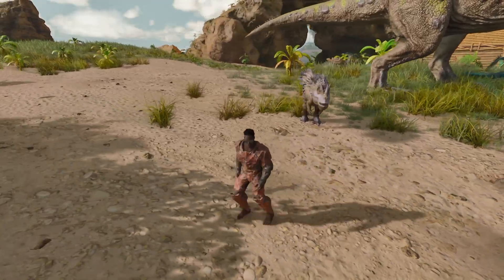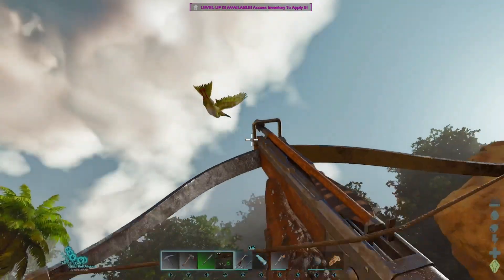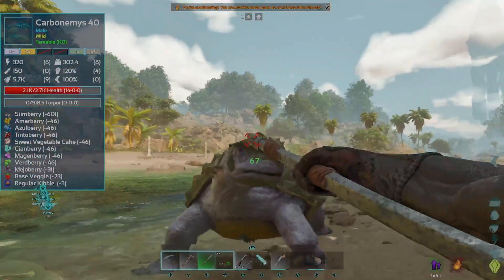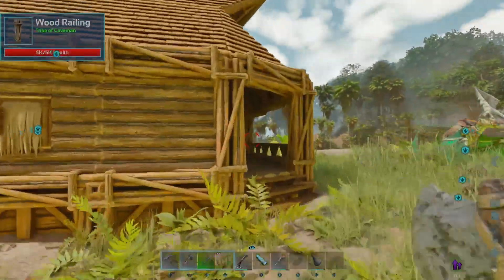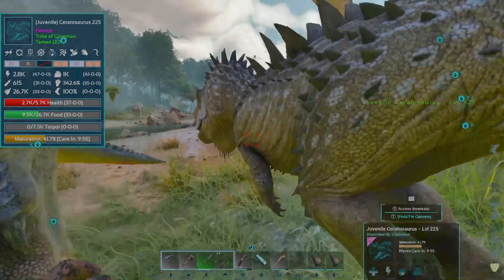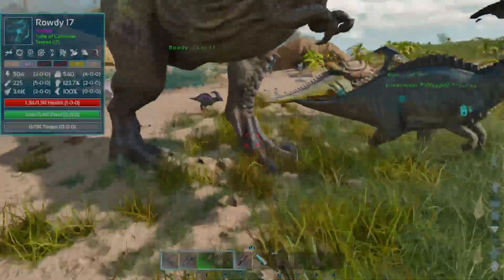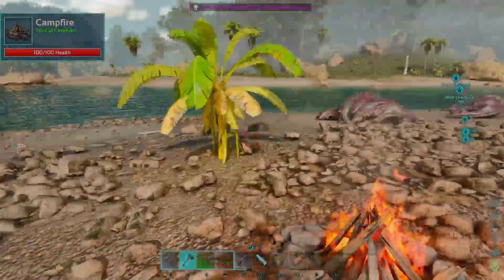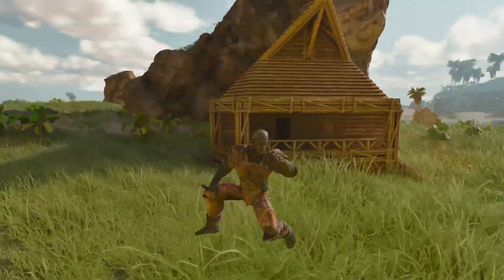Ark: Survival Ascended Ep.8 - Taming a Max Level Pteranodon!!!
Ark: Survival Ascended is a series where Caveman must survive against all odds in an open-world environment filled with dinosaurs! He must start from scratch learning the ways of the Caveman. Join him on his epic journey to conquer the world of dinosaurs!